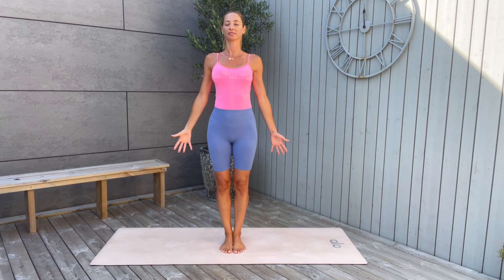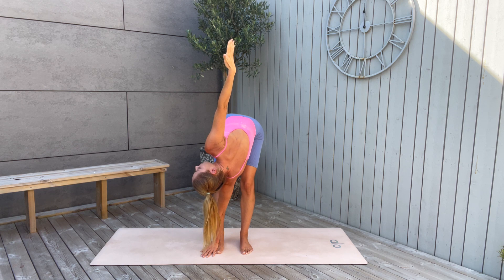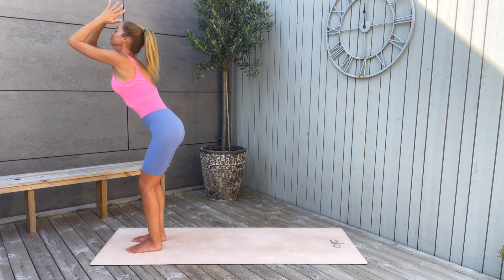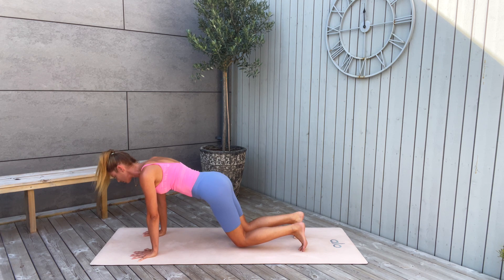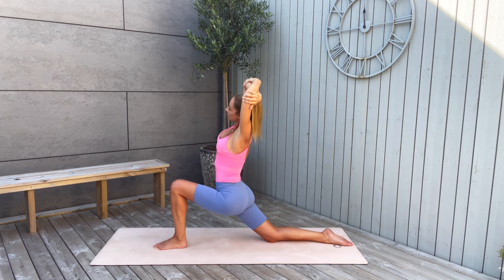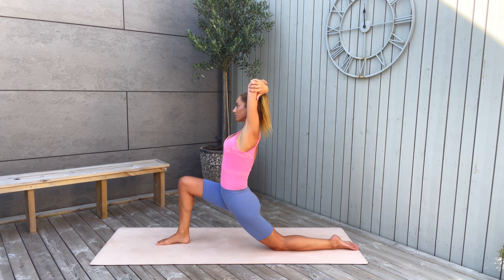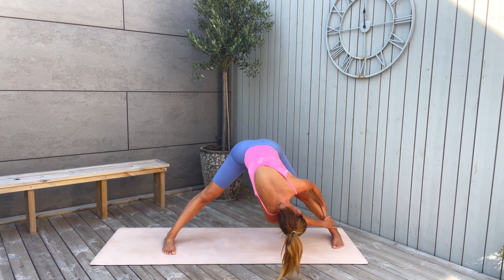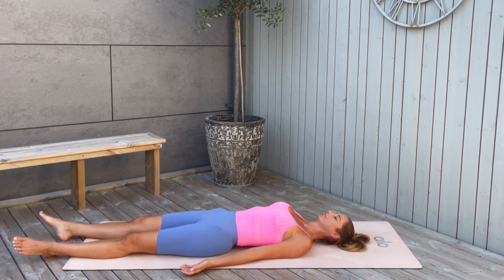20 min Energizing And Rejuvenating flow | Start Your Morning With Energy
Awaken your body in the morning or any moment of the day when you feel you need to increase your energy level!
Flow, move, stretch and strengthen.

Grab your mat and enjoy!